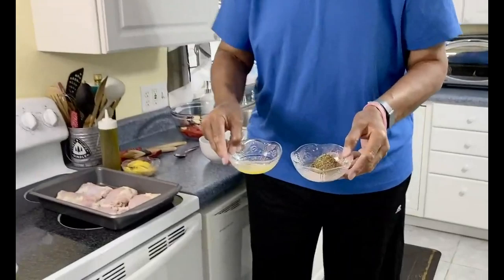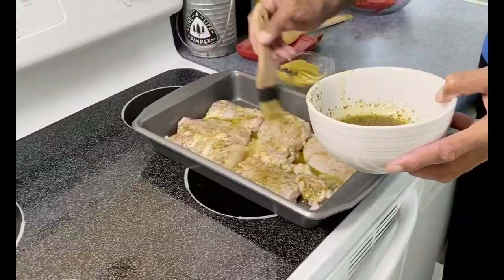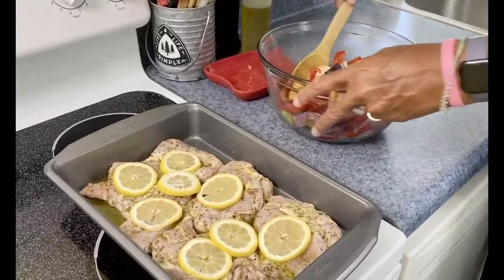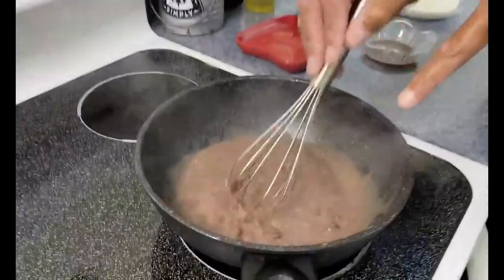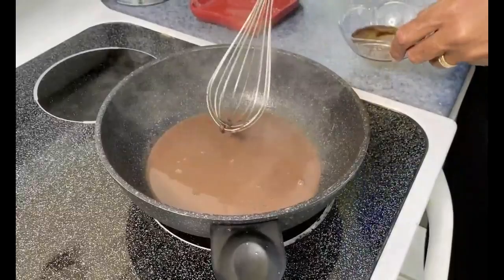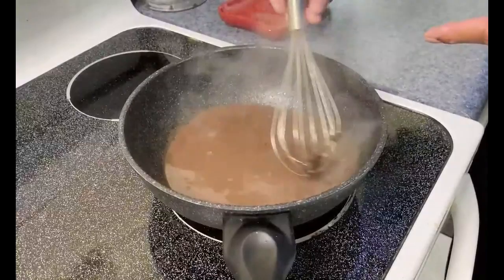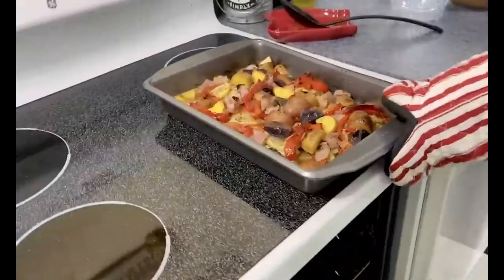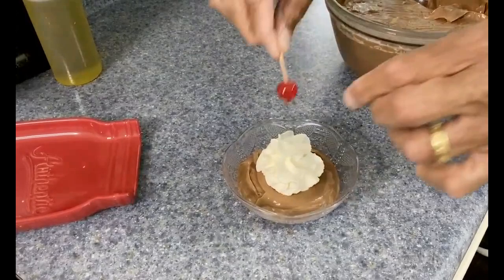Chef Kevin Belton's Mediterranean Chicken & Veggies and Healthy Greek Yogurt Chocolate Mousse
Lemony and Zesty Mediterranean Chicken with Veggies

    ¼ cup olive oil
    2 Tbsp. fresh lemon juice
    2 Tbsp. lemon zest
    4 cloves garlic, pressed
    1 Tbsp. dried oregano
    1 tsp salt
    ½ tsp coarsely ground black pepper
    4 boneless chicken breast halves
    8 baby red potatoes, halved
    1 red bell pepper, cut into strips 1 red onion, cut into 1-inch wedges 1 lemon, thinly slice

Combine olive oil, lemon juice, lemon zest, garlic, oregano, salt, and black pepper in a bowl. Place chicken breasts into a 9x13-inch baking dish. Brush lemon juice mixture over chicken.

Place potatoes, red bell pepper strips, and red onion in a bowl, pour remaining lemon juice mixture over vegetables, and toss to coat. Arrange lemon slices, and vegetables around chicken breasts in baking dish.

Bake in the preheated oven for 30 minutes, baste chicken and vegetables with pan drippings. Continue baking until chicken juices run clear, and an instant-read meat thermometer inserted into the thickest part of a breast reads at least 160 degrees, about 30 more minutes.
Lighter and Healthier Greek Yogurt Chocolate Mousse

    3/4 cup milk
    3 1/2 oz dark or semi sweet chocolate
    2 cups greek yogurt
    1 Tbsp. honey or maple syrup
    1 tsp vanilla extract

    Pour the milk into a saucepan and add the chocolate, either grated or very finely chopped or shaved. Gently heat the milk until the chocolate melts, being careful not to let it boil. Once the chocolate and milk have fully combined, add the honey and vanilla extract and mix well.

    Spoon the greek yogurt into a large bowl and pour the chocolate mixture on top. Mix together well before transferring to individual bowls, ramekins or glasses.

    Chill in the fridge for 2 hours. Serve with a small spoonful of greek yogurt and some fresh raspberries.

    The chocolate mousse will keep in the fridge for a week .